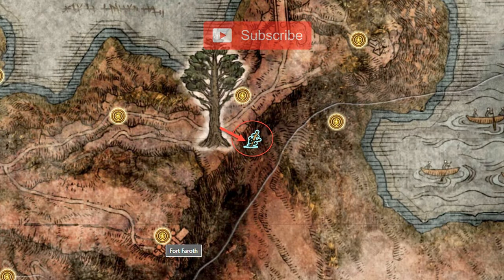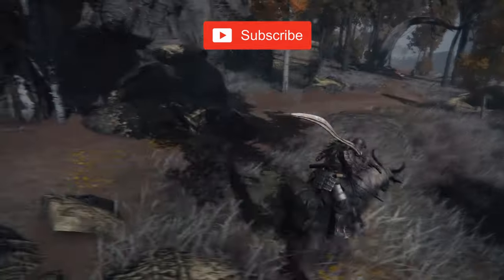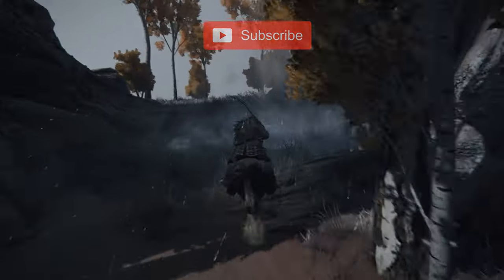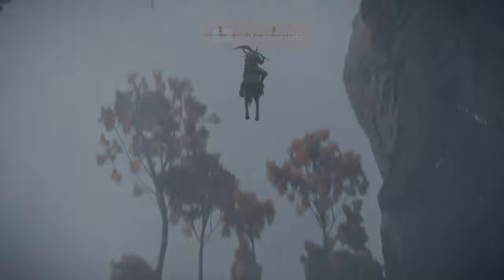Elden Ring: Where to find the Rain Of Arrows ash of war!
Looking for the Rain Of Arrows ash of war in Elden Ring? Watch this video to find out where to locate this powerful item! Get ready to enhance your gameplay with this valuable asset.

The Rain Of Arrows Ash Of War can be found at edge of a cliff in Caelid, after you've looted the "Redmane" Painting in Sellia, Town of Sorcery. You'll find it down the cliff on a plateau south east of the Eastern Minor Erdtree in Caelid, right below Fort Faroth.

Hashtags 🎯